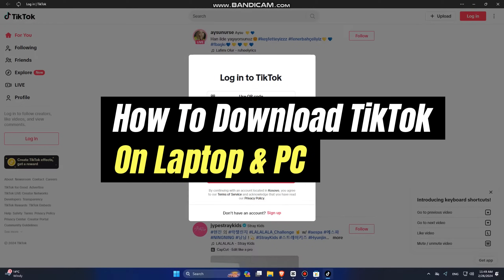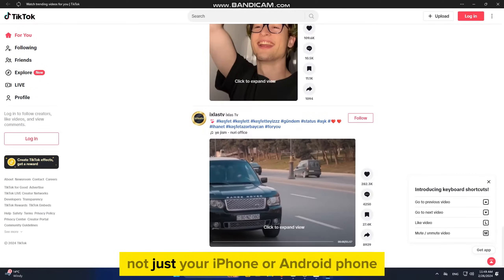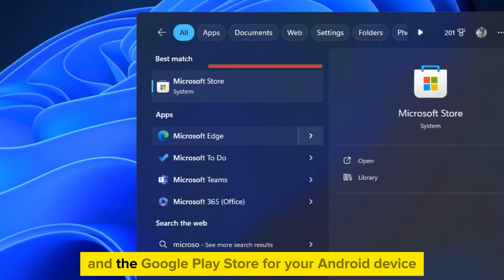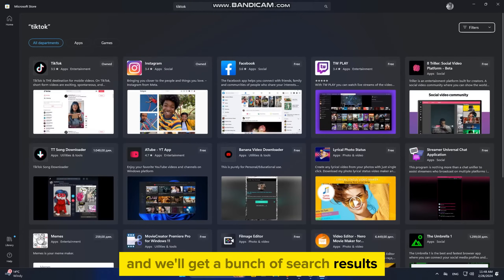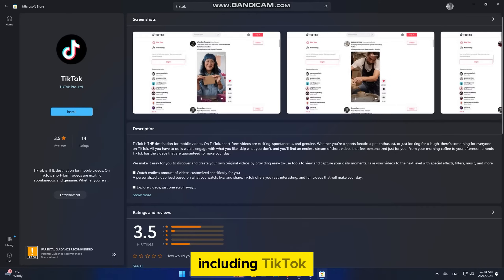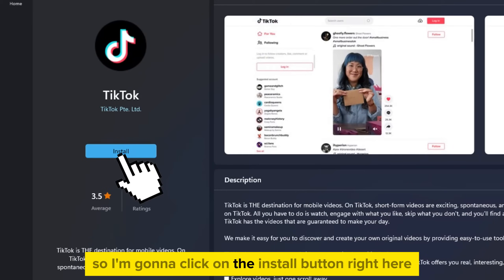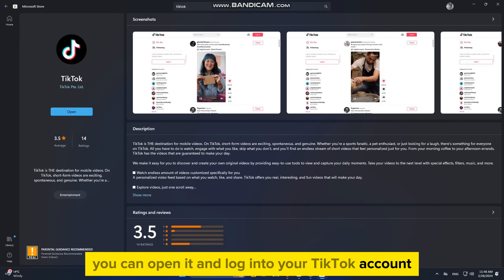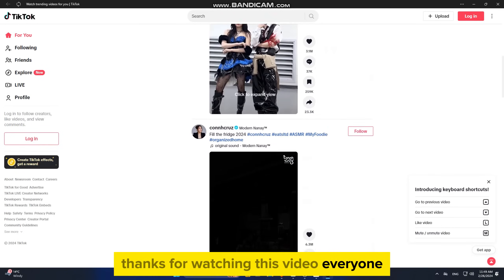How To Download TikTok On Laptop & PC (EASY)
Are you ready to take your TikTok game to the next level? Look no further! In this step-by-step tutorial, we guide you through the seamless process of downloading and installing TikTok on your laptop or PC.